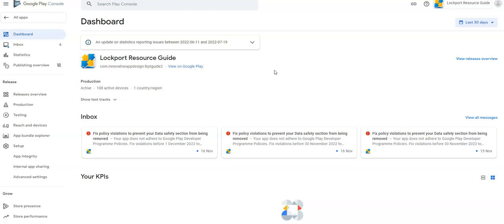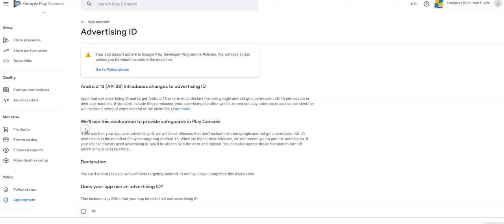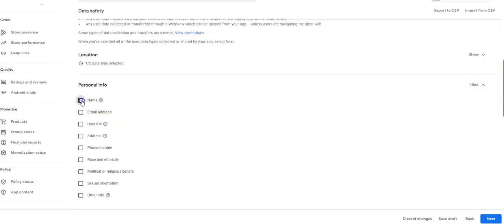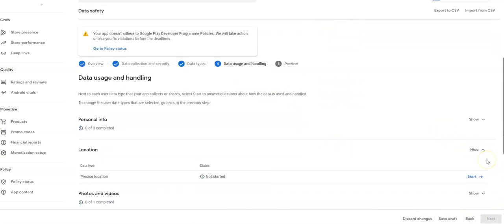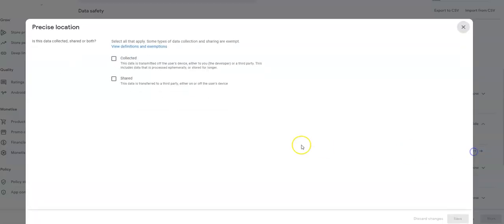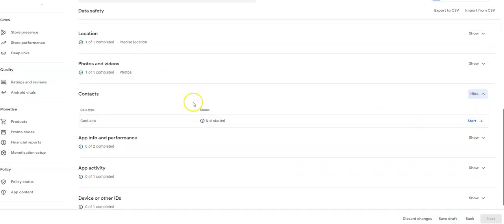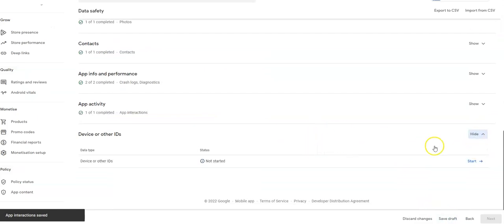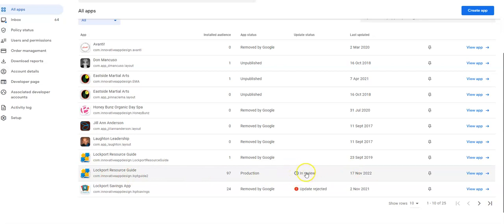Google Policy Updates Causing Android Rejections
How to deal with the Google Policy Updates causing your apps to be rejected.